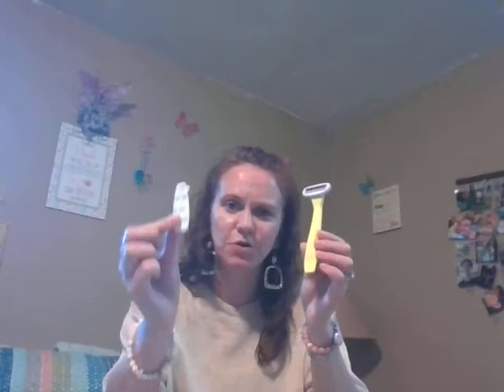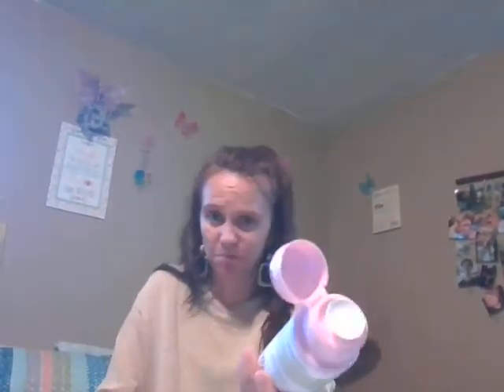REFRESHMENTS RAZORS/ IPSY 👀🪒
FAMILY, FRRIENDS & FOLLOWERS, ONE OF THE REFRESHMENT ITEMS I GET . LOVE THEM .. HOPE YALL ENJOY

THE RAZORS ARE GREAT 😁

TFW AND GOD BLESS 👀😇